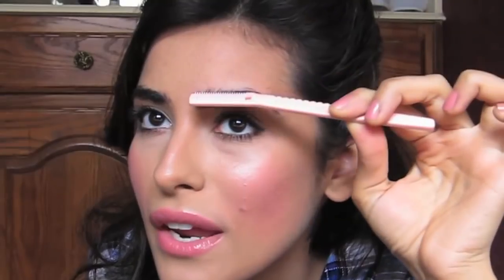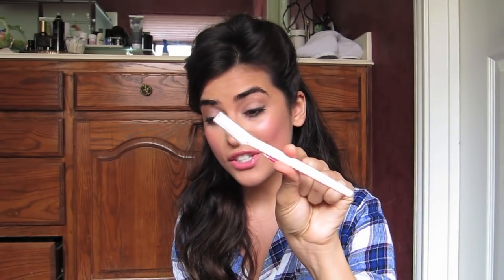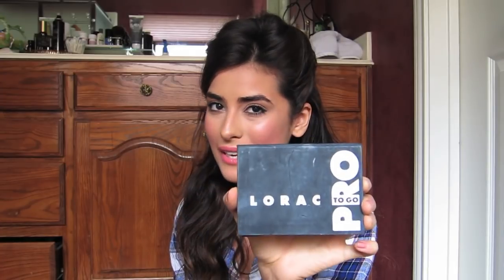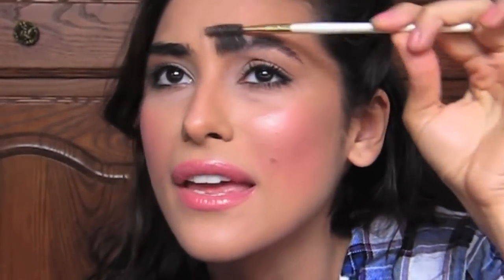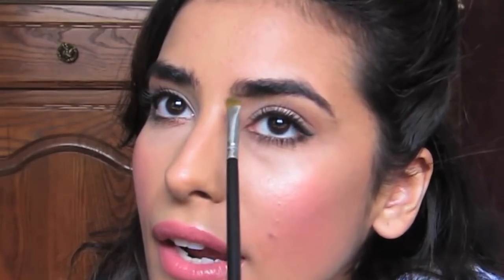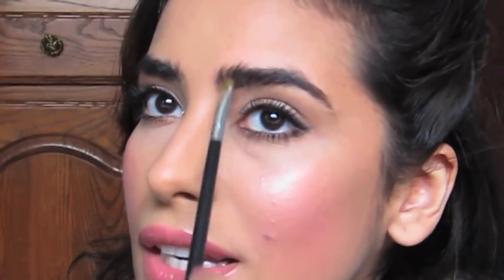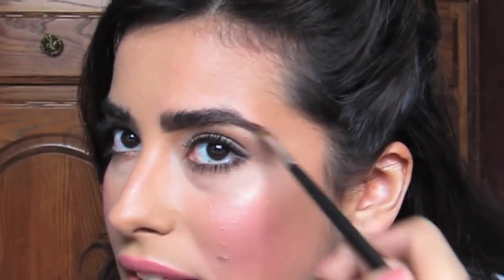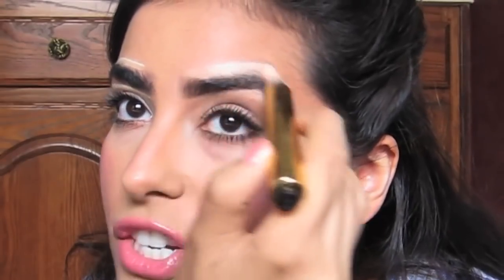How-to Create Natural Looking Thick Eyebrows (Tutorial)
Today I'm sharing my eyebrows routine with you and tips for accomplishing a similar look. If you have naturally thin brows, not to worry, I've also got a secret prep tip for you!